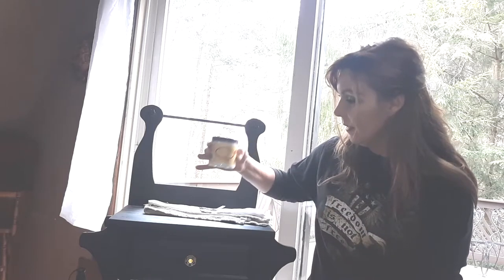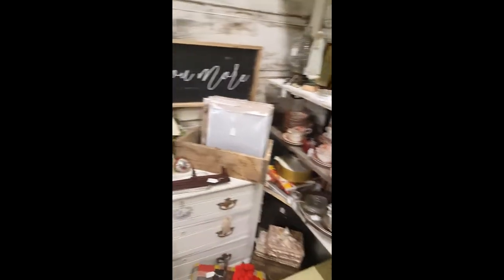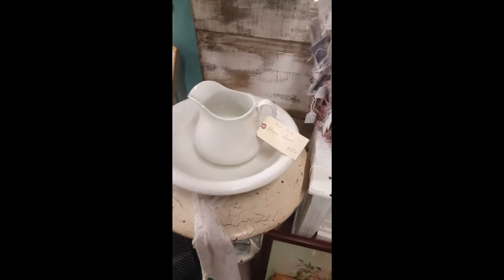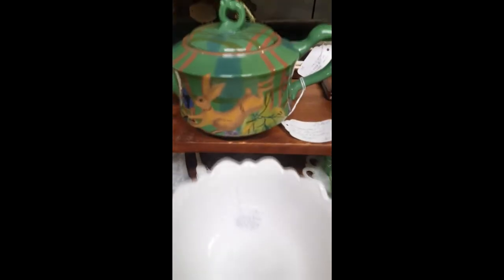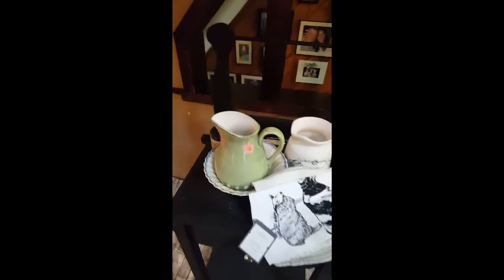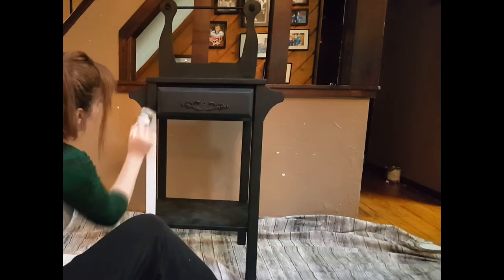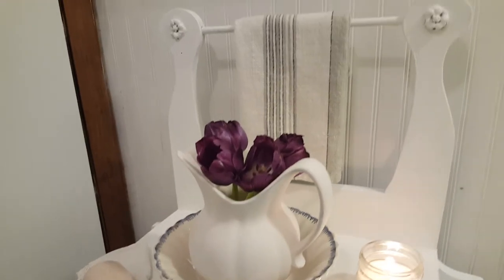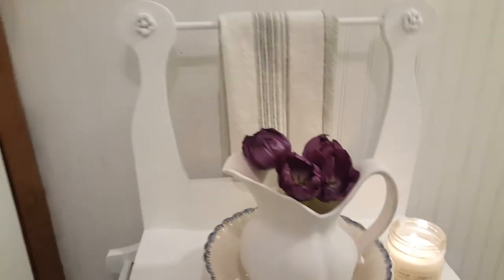DIY ~ Farmhouse Wash Stand ~ Before and After ~ Dixie Belle Chalk Paint ~ Furniture Makeover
DIY Farmhouse Wash Stand
Hi there, here is a quick video of me fixing up an old farmhouse washstand.
Today I used Dixie Belle paint in the color Cotton. I also took a trip to the local Antique shop to pick up some items. I hope you enjoy my video.